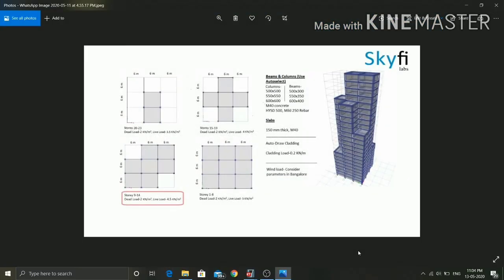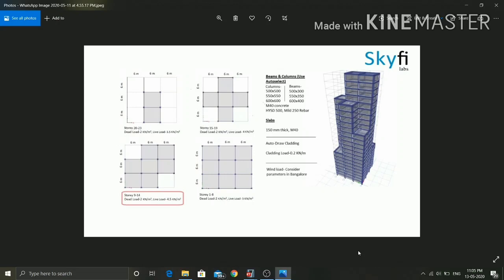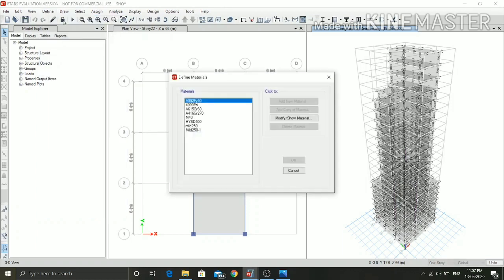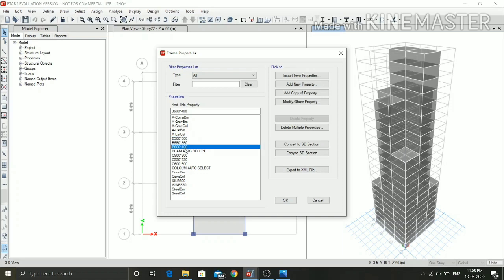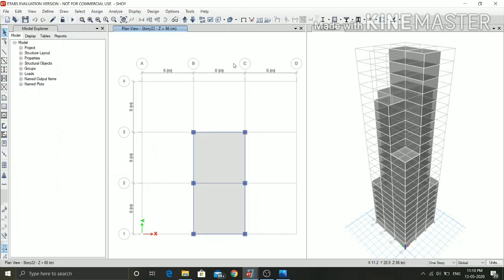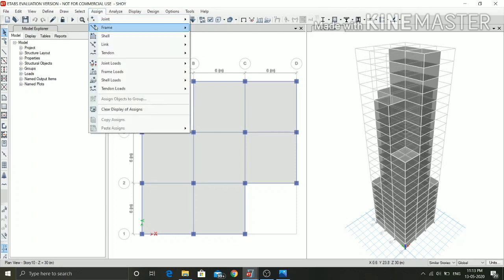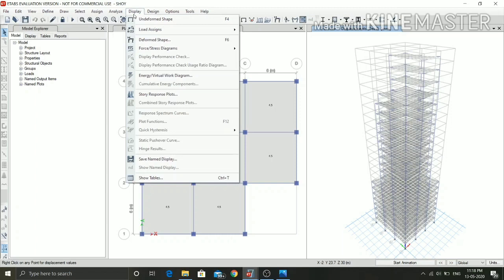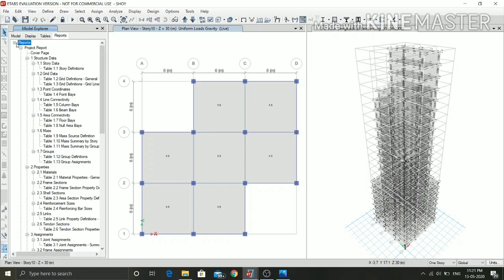Tall building design in ETABS-Project Assignment for Skyfi Labs Online Course - by Mohd Fahad Khan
This video is made by Mohd Fahad Asis Khan of Medicaps Institute of Science and Technology, Indore, as a part of the final assignment of Tall Building Design in a course from Skyfi Labs. The Tall Building Design online video tutorials from Skyfi Labs were used to complete this project